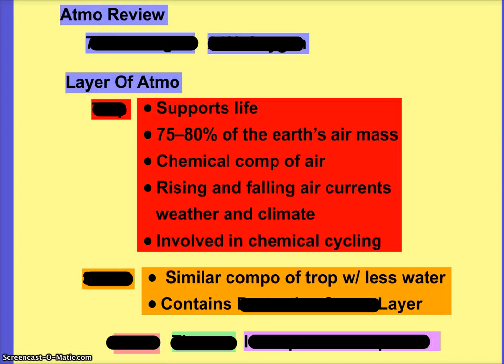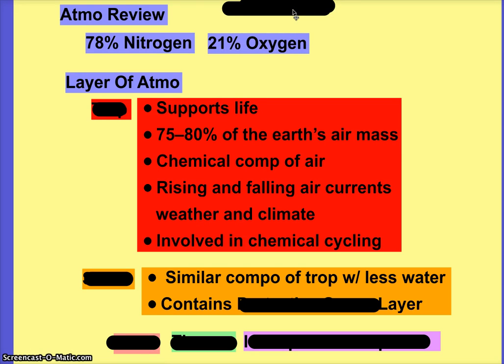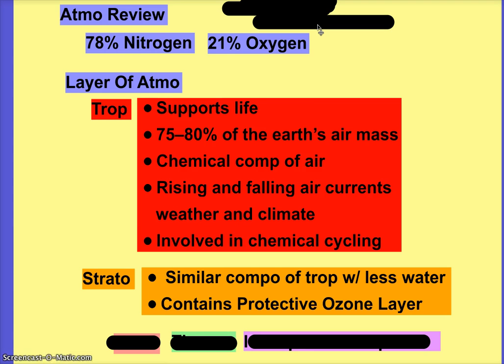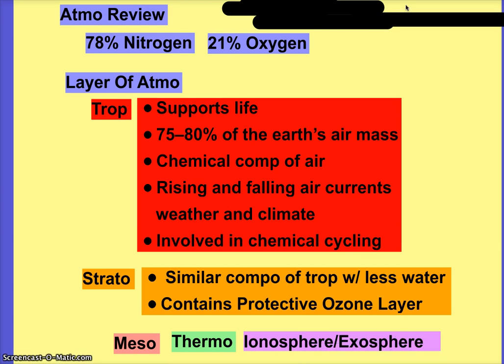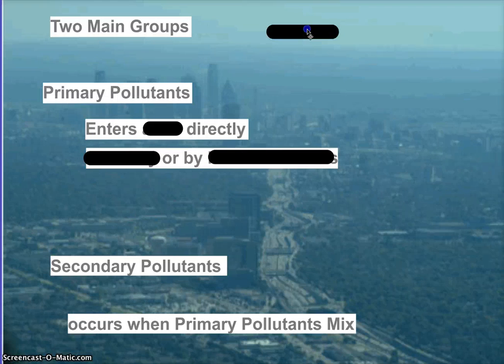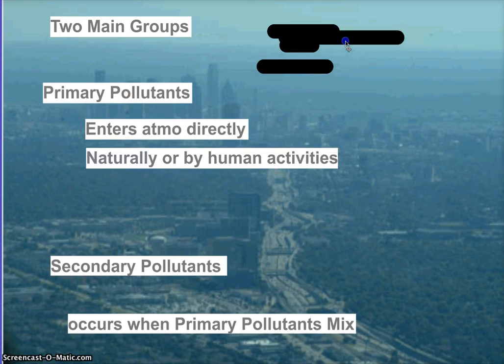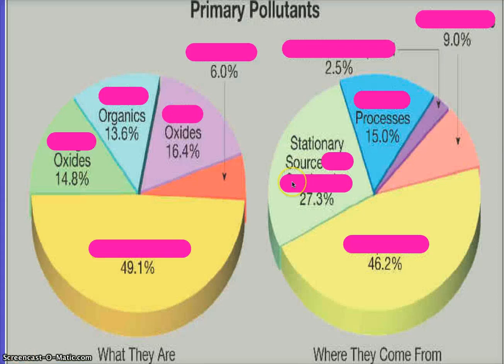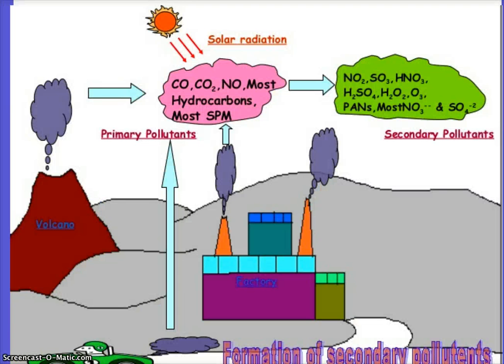Unit 8 Pt 1 Air Pollution AP Environmental Science